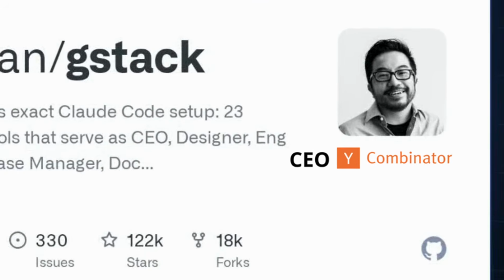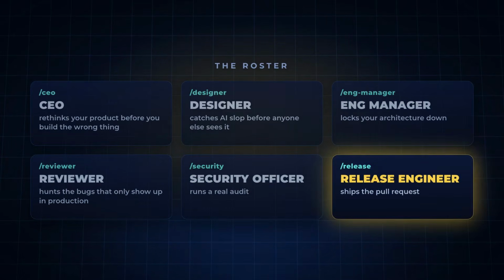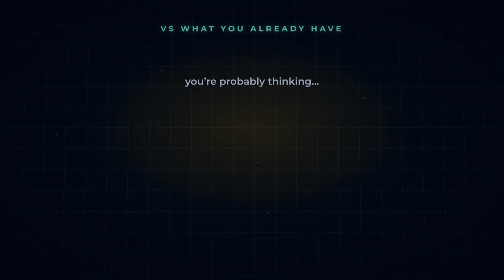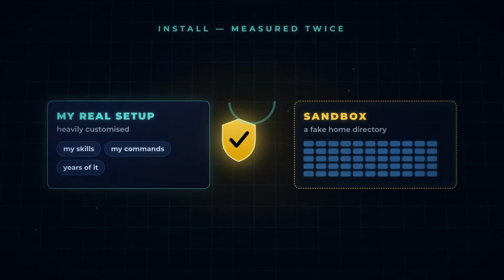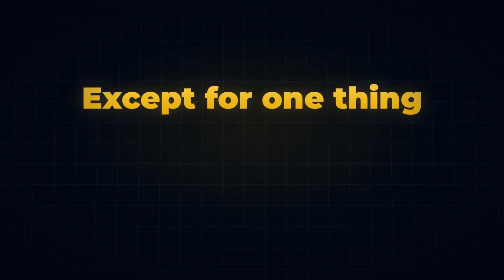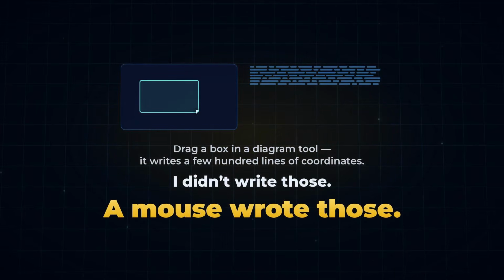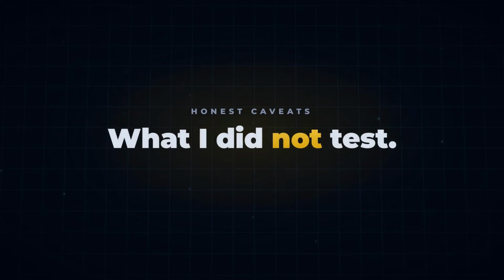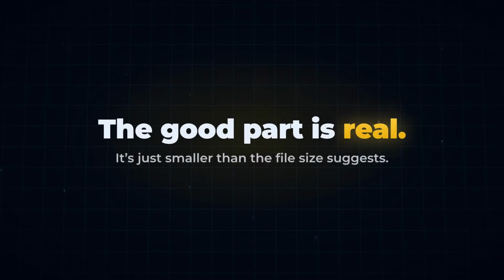I Ran Garry Tan's 122K-Star Claude Code Setup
Garry Tan — the President & CEO of Y Combinator — open-sourced his exact Claude Code setup, and it's already past 122,000 stars on GitHub. It's called gstack: 55 free tools that turn Claude Code into a whole engineering team — a CEO, a designer, an engineering manager, a code reviewer, all of it. So I installed everything, ran it on real work, and then did the thing almost nobody does — I ran his own productivity script on my own code to see if the famous numbers actually hold up.

I want to be fair about this, because gstack is genuinely good: the free tools are worth your hour, the AI code reviewer found real bugs a plain prompt missed, and Garry published his own caveats and literally told everyone to run it themselves. So I did. What came back is the honest version of this story — the setup delivers, the "810×" productivity claim needs a closer look, and his script counted my invoices as source code.

You'll see what gstack actually is and why it matters even if you're not a developer, how it turns Claude Code into a team of specialists, how the install really goes (they say 30 seconds), how his AI reviewer did against a plain prompt on my real code, and what happened when I ran his own line-counting script on my own repo. This is a teardown, not a hit piece. Watch till the end for the one thing that actually worried me.

0:00 // Intro — the YC President open-sourced his setup
0:27 // What gstack actually is
1:35 // Why this matters if you're not a developer
2:19 // How it works (it's just markdown)
3:14 // vs your Cursor rules / CLAUDE.md
3:47 // Installing it (they say 30 seconds)
4:56 // His AI reviewer vs a plain prompt, on my real code
6:41 // I ran his "810×" script on my own repo
9:37 // What I couldn't test (the honest caveats)
11:10 // Who this is actually for
12:00 // The one thing that worried me